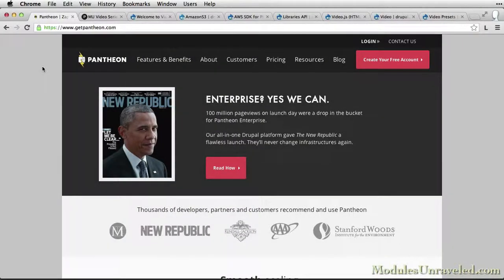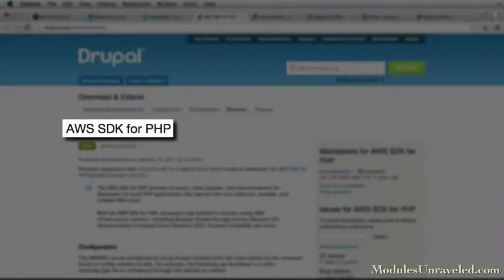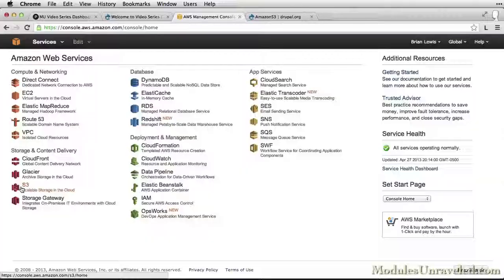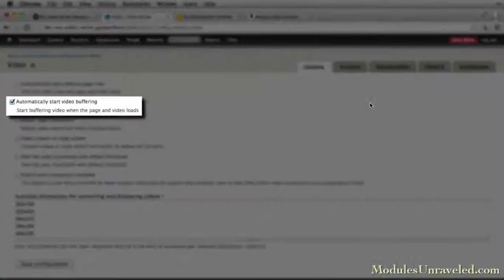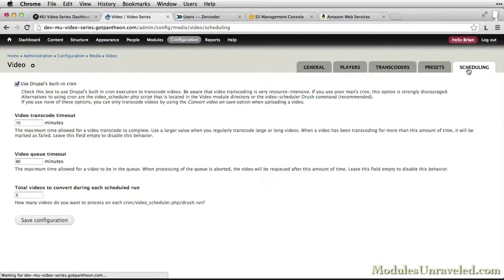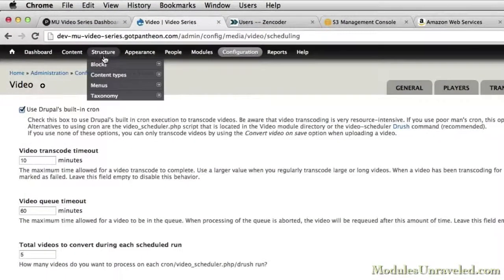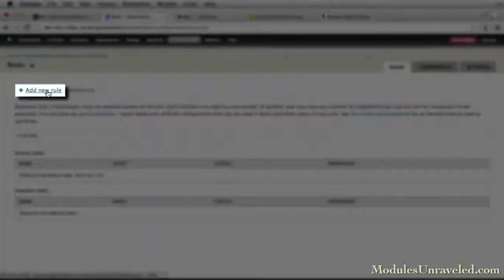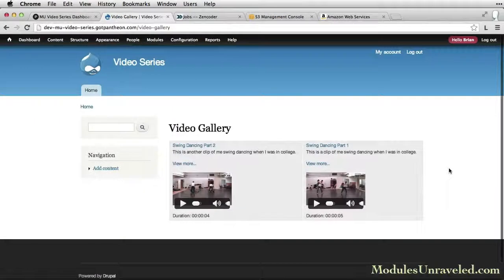Drupal 7: Video - Overview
We'll start out by walking through the various modules and libraries that are needed in order to fully utilize Zencoder, Amazon S3 and the Video module on your website. Then we'll walk through setting up our Amazon S3 account, create a bucket for our videos and make sure that Zencoder has access to our bucket. Then we'll move on to configuring the Video module itself, including how to convert the videos, what player(s) to use, and whether to convert the videos individually or in batches. We will also create our Zencoder account and configure Zencoder to talk to our site.

We'll create a new content type to use for our videos and post a video to see everything we've configured working in action. Then we'll configure the Rules module to automatically publish our videos only _after_ they have been converted. And finally, create a video gallery to display our videos in a grid.